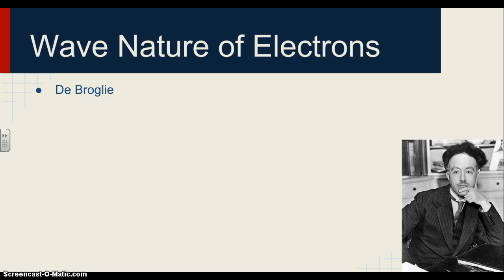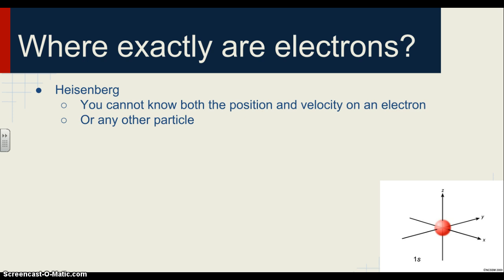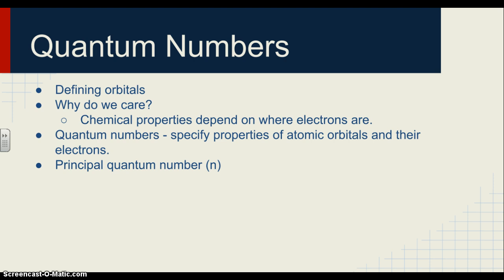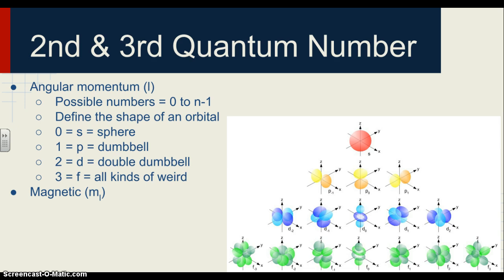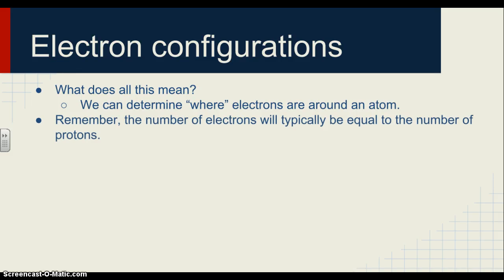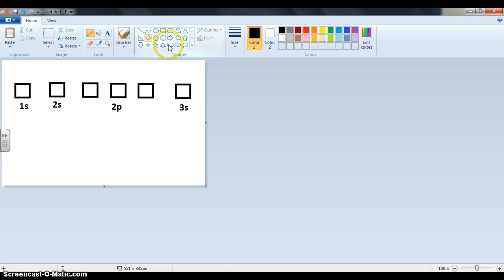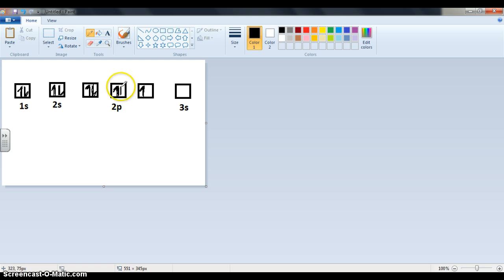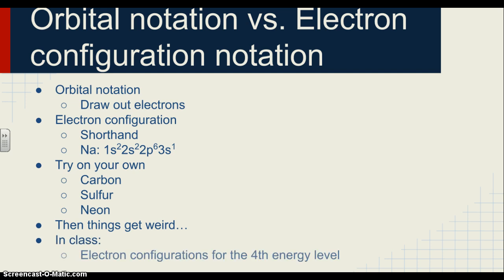chemReg_u03_atoms_video_quantum